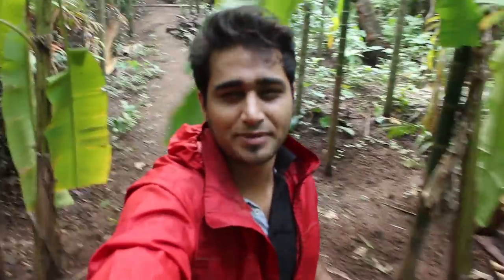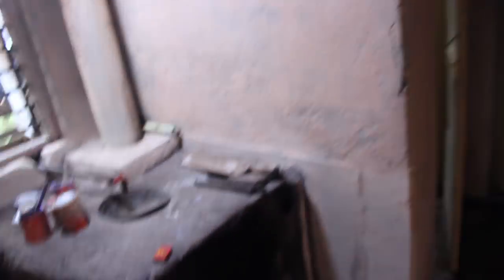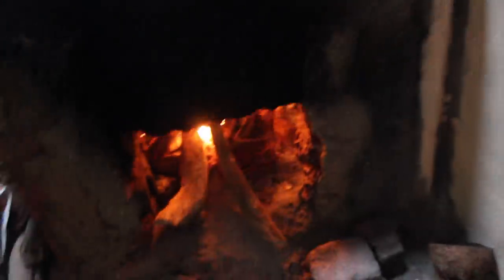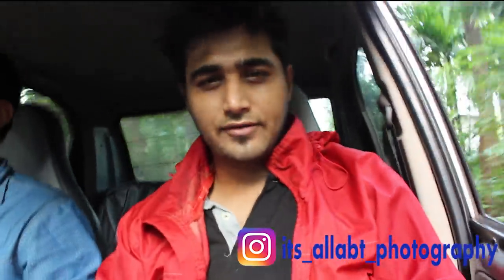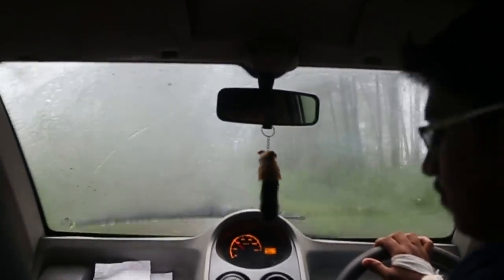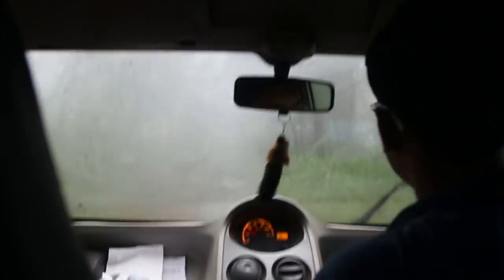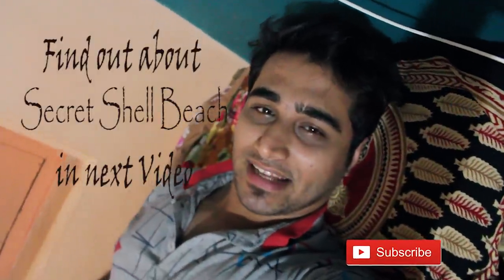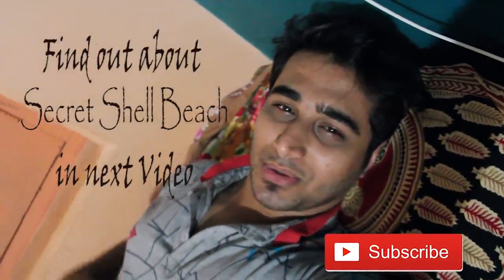100 Years Old Camera in Diveagar | Travel Vlog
Travel tale of my journey to Diveagar. There were many surprises lined in for me and I am sharing my story with you you all. I hope you enjoy it.
My effort is to find out Unique and unexplored places and take you all with me. I Hope you like it.

Waters of Minnetonka
Paul Whiteman and his Orchestra